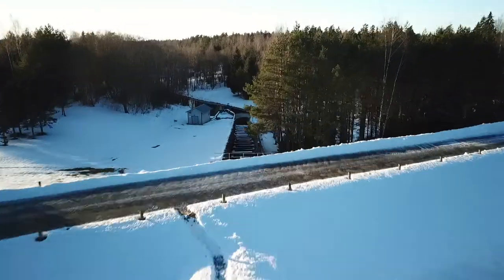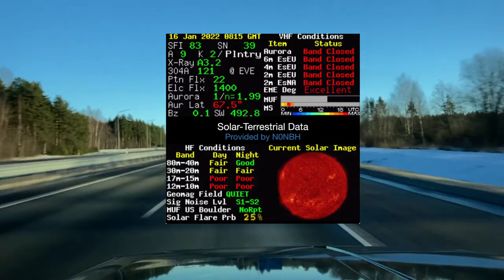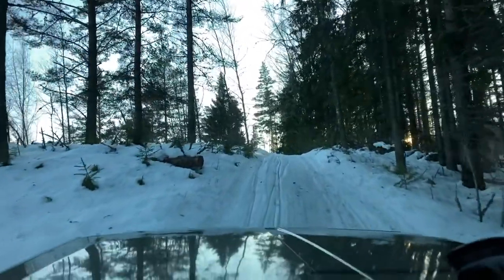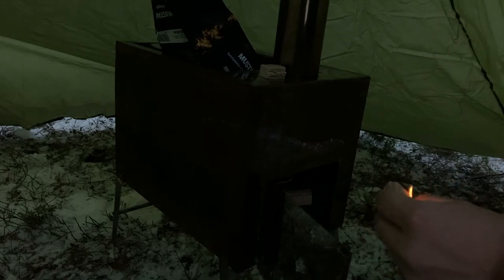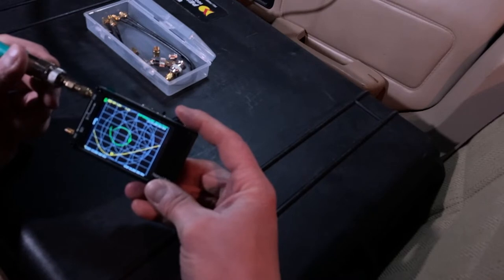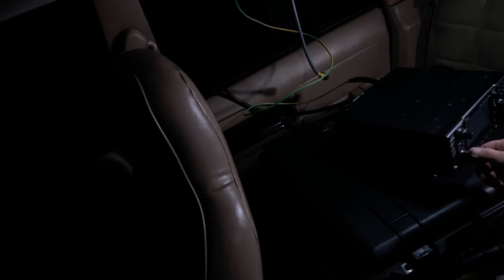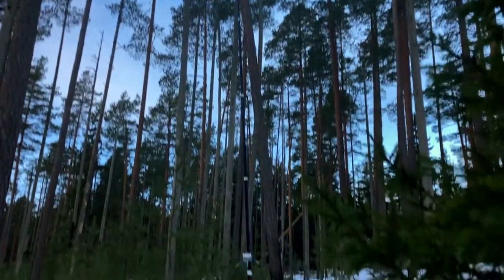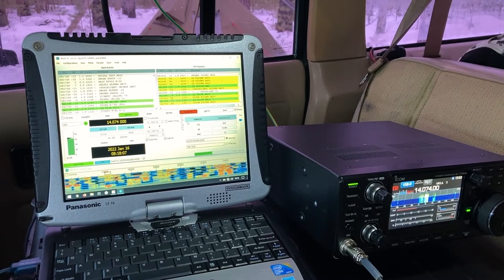Ditched radio, went skiing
First camping / amateur radio trip of the year.
First challenge was reaching the camping spot. Did a little non-scientific comparison of 5/8 wavelength and 1/4 wavelength antennas. Went skiing to discover the area for future field day locations.

Offroad vehicles were used to reach the location. A tipi style tent with wood stove offered shelter and since it wasn't too cold the radio was set up in my Jeep.

Setting up the antennas got me thinking about the DX Commander's free standing pole. Since 20m is my favourite band, will probably build a transportable 3 element yagi.